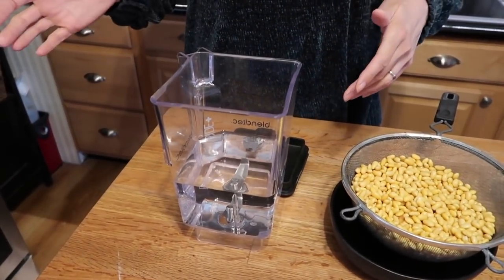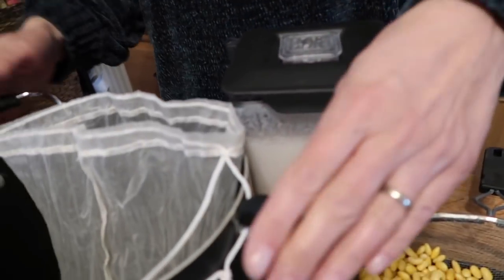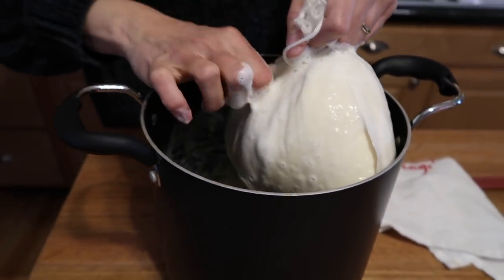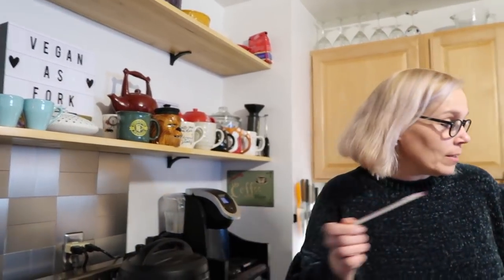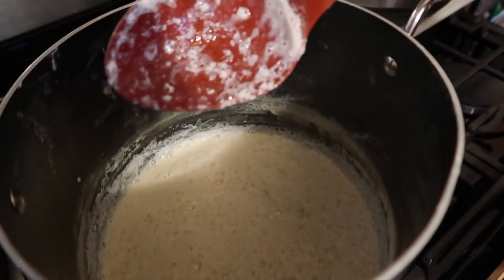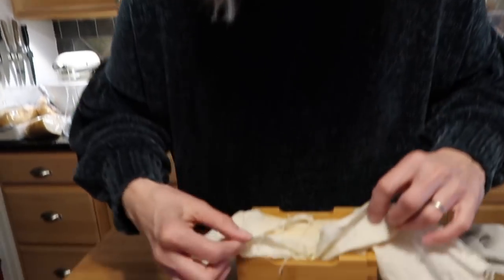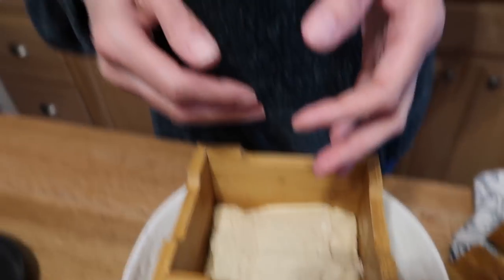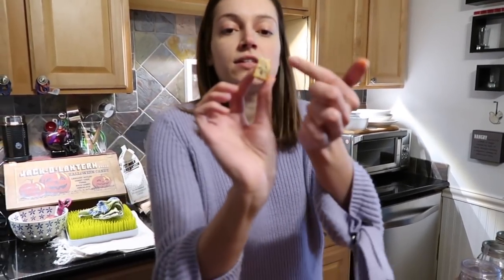Making Firm Tofu from Soybeans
Ingredients:
300 grams uncooked Soybeans soaked overnight
2 liters of water for blending
1 teaspoon powdered Nigari in 1/2 cup water